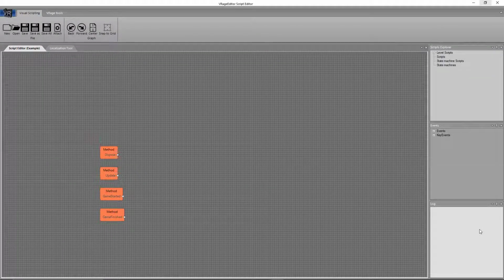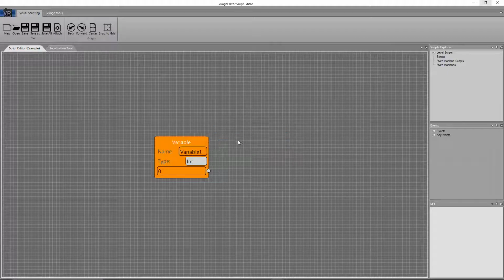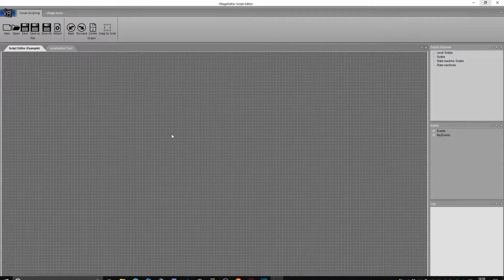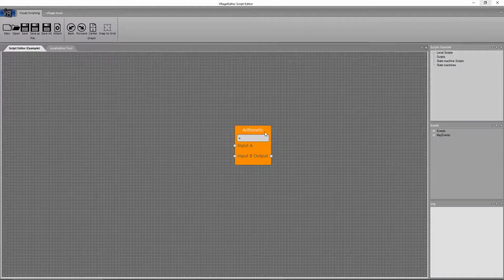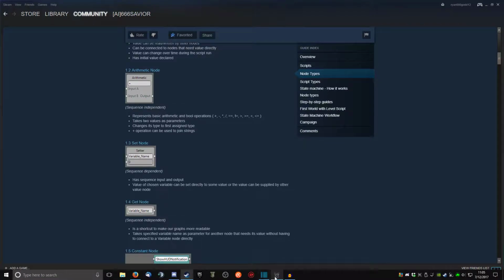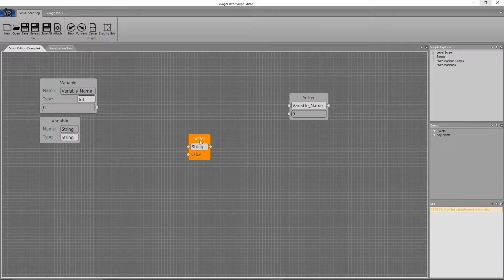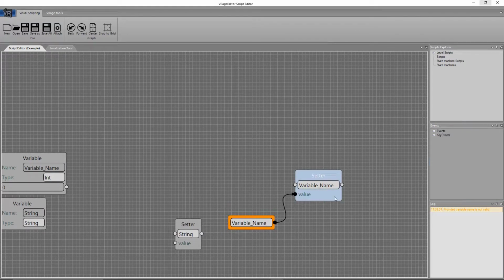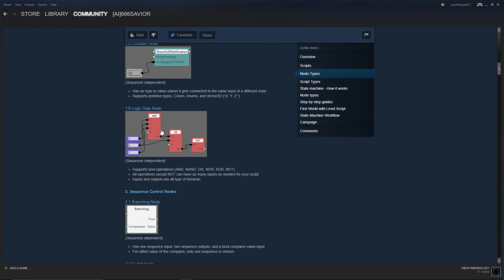10 Minute Nodes EP. 3 - More Vst Nodes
Today we look at some more of the nodes you can use in the VST.

Tutorial series for Space Engineers Visual Scripting Tool
Each video is ten minutes or less.

My aim is to make these videos as easy to understand as possible. Your feed back helps this!